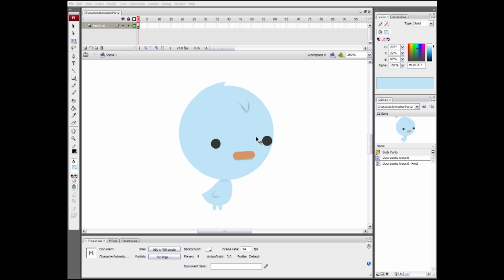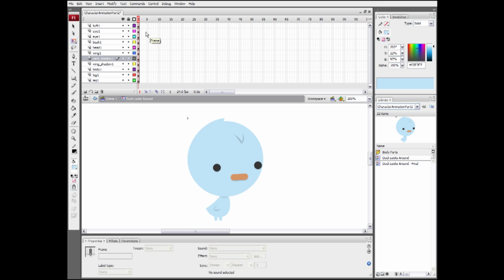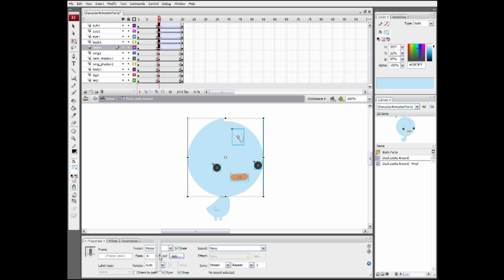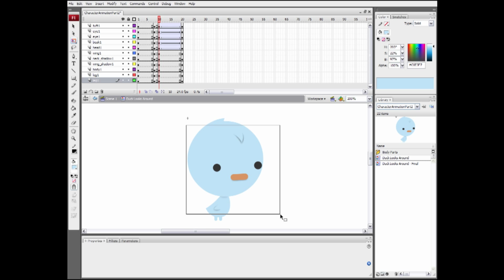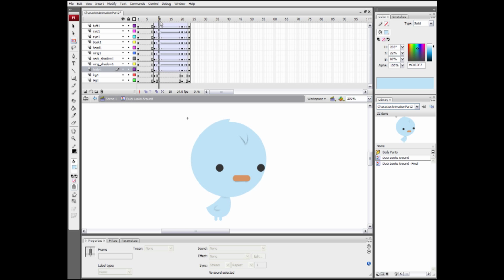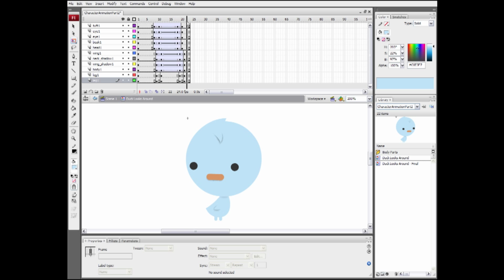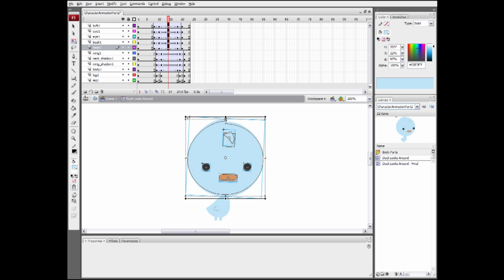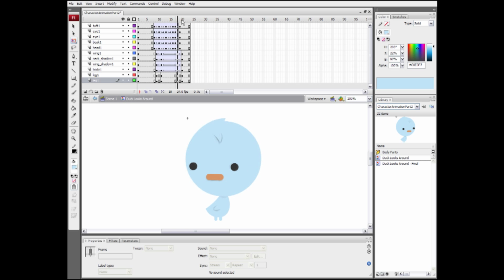2D Character Animation in Adobe Flash - Part 2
2D Character Animation in Adobe Flash - Part 2: Easing, Squash & Stretch, Anticipation and Overlapping Action.

This short video tutorial will demonstrate advanced methods to animate with motion tweens in Flash. Examples are given for how to achieve easing, squash & stretch, anticipation and overlapping action with a 2D rigged character.